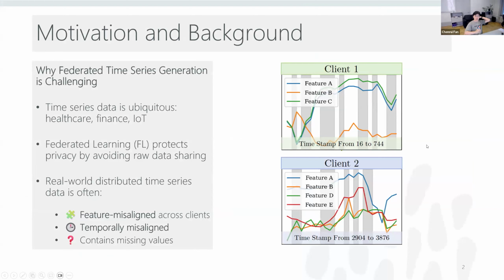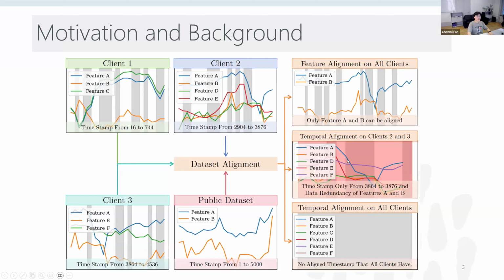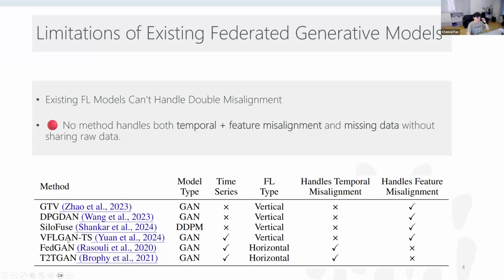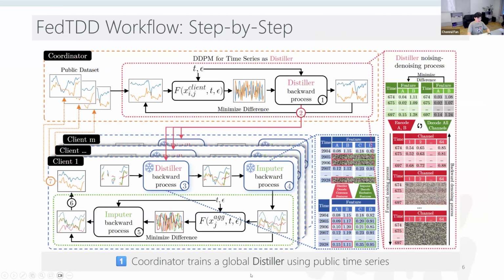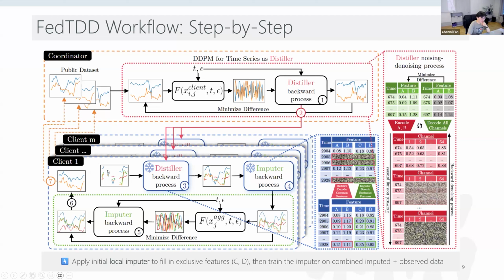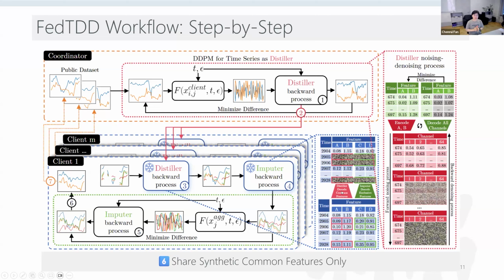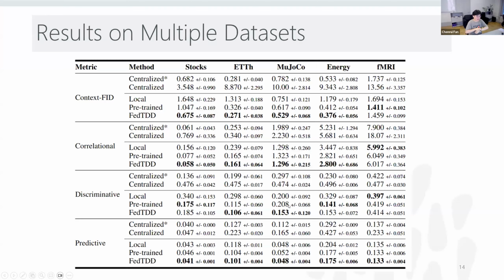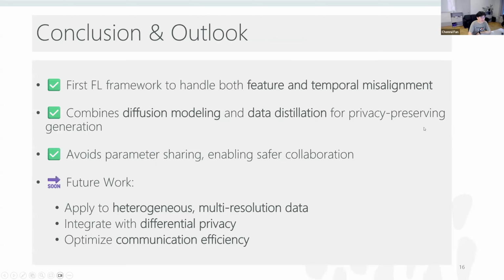Federated Learning in Multivariate Time Series via Data Distillation - Flower Monthly 2025-07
🎙 Federated Learning in Multivariate Time Series via Data Distillation
- Chenrui Fan, PhD Candidate in Computer Science at the University of Bern